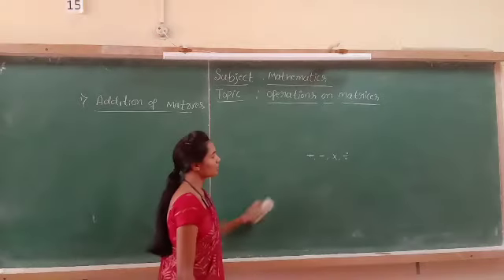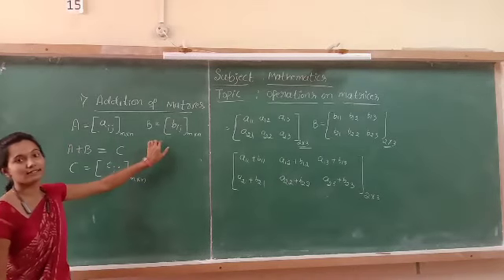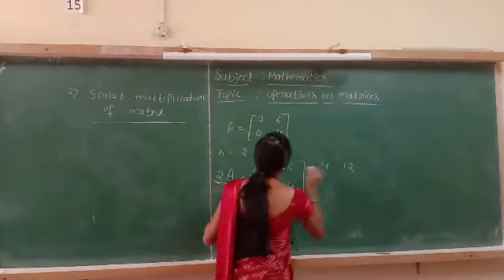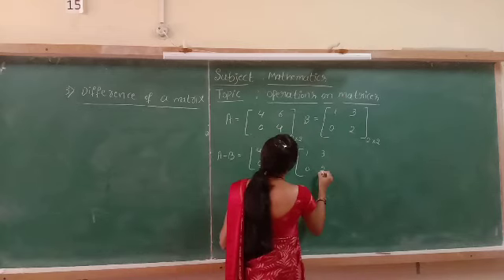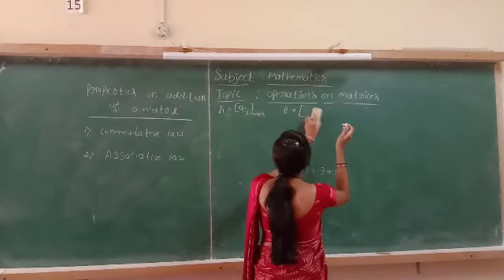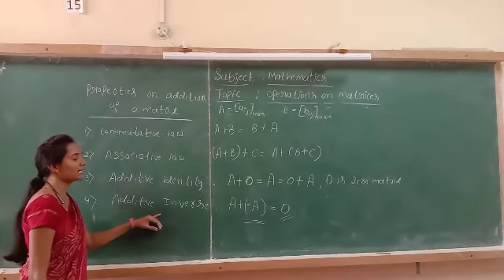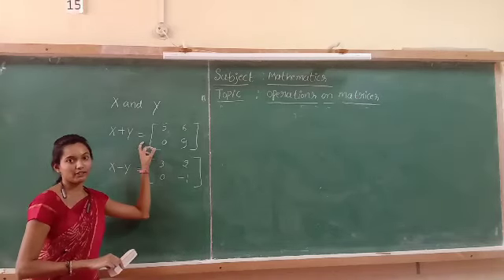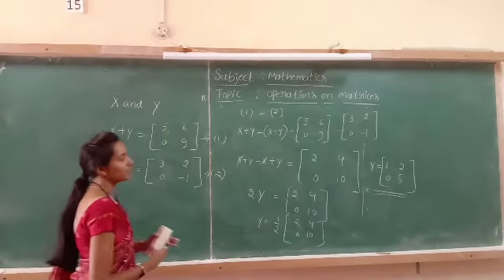operations on matrices by Vidyashree DJ, Lecturer Kumadvathi P U college.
addition of matrices multiplication of a matrix by a scalar. difference of matrices.